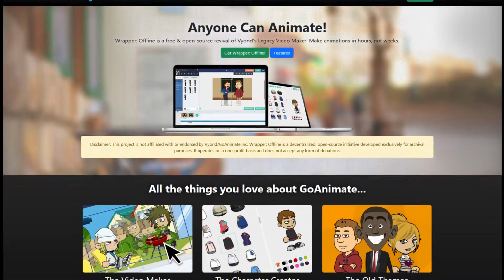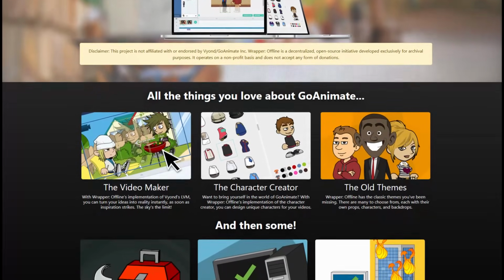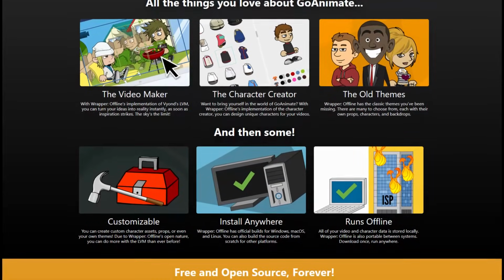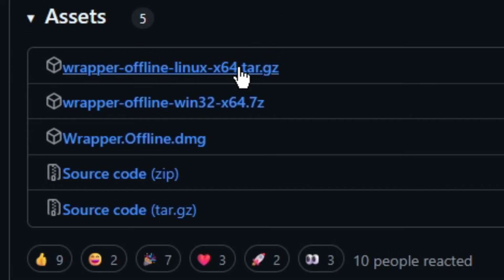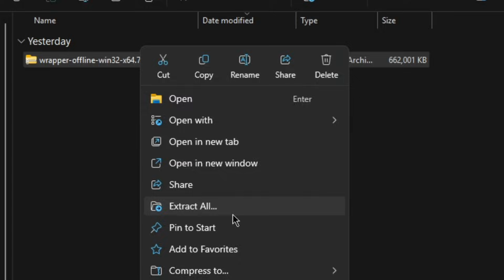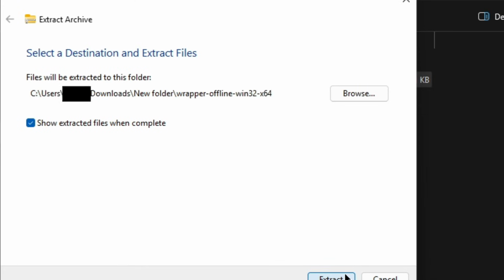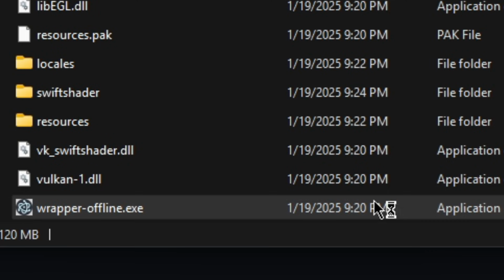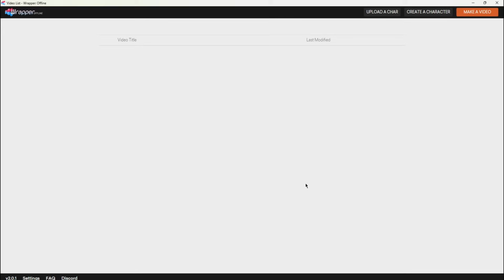Wrapper: Offline Installation Tutorial (How to get Comedy World in 2025!)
This tutorial is made to give you the best way to install Wrapper: Offline in less than two minutes! No hustling, no struggling, just an extremely simple tutorial that's under two minutes long!

Credits:
​@malamations_ Helped render this video.
Video created, and narrated, by @nema_tode .